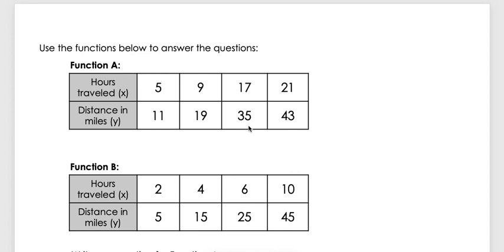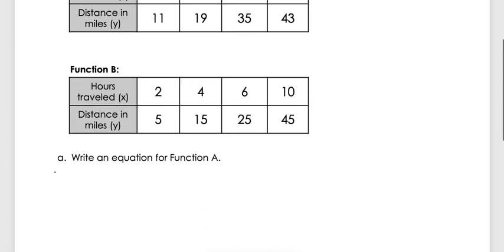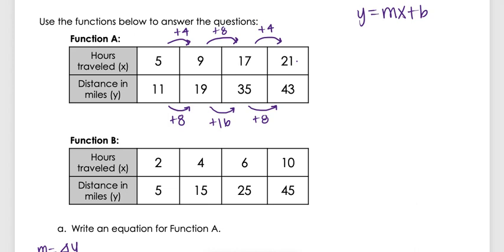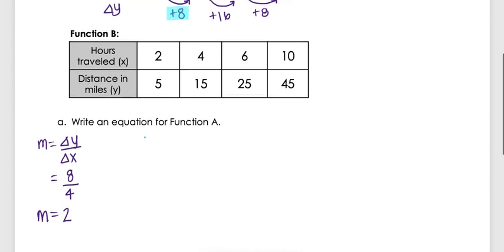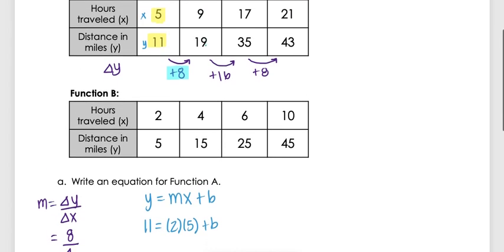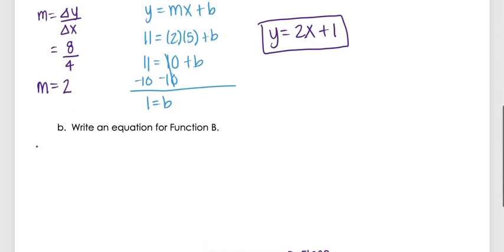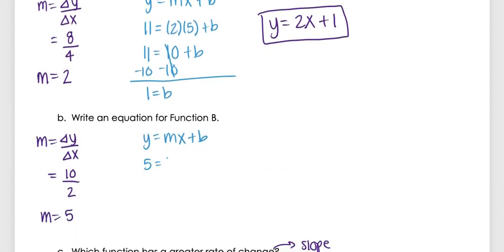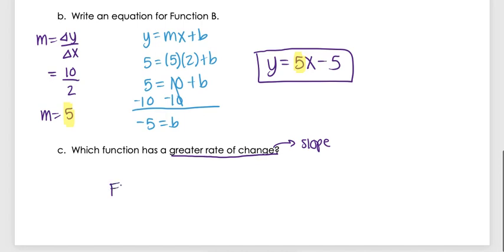Writing Linear Equations Practice